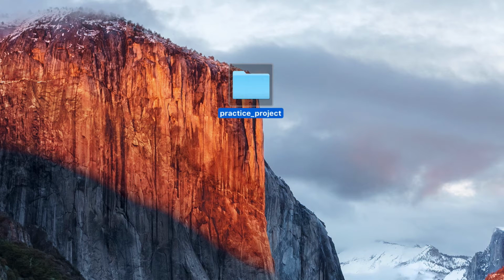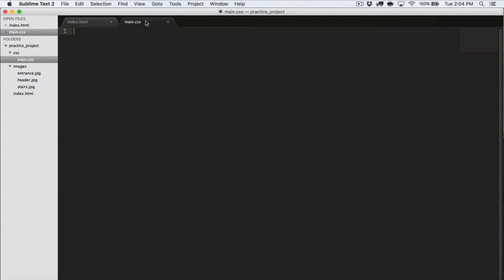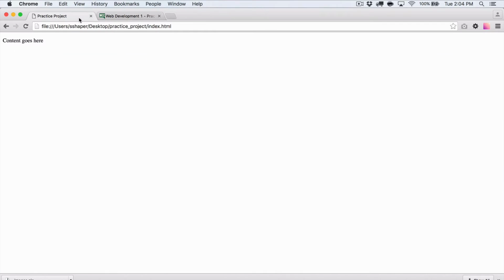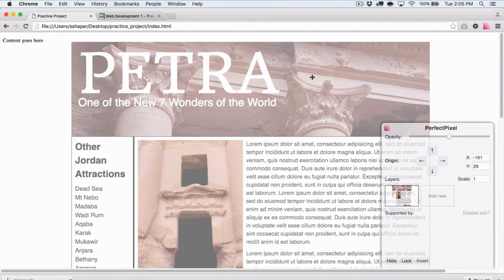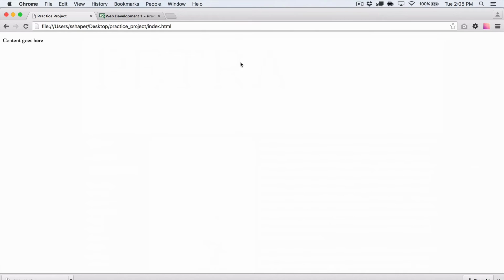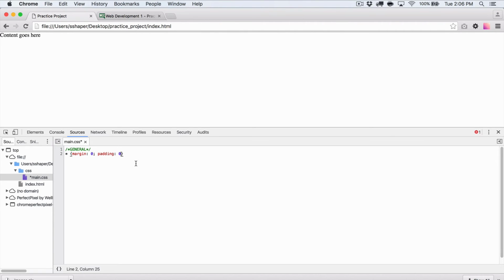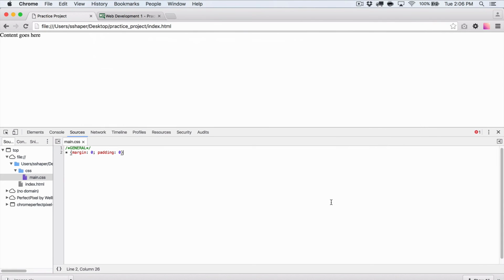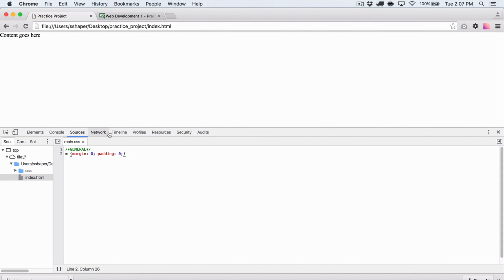Setting Up (video 2 of 14)